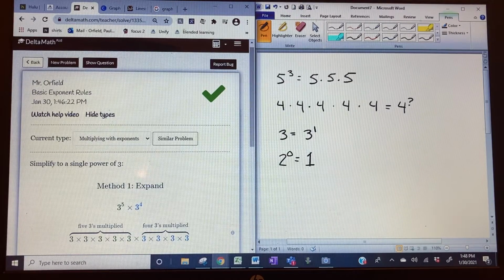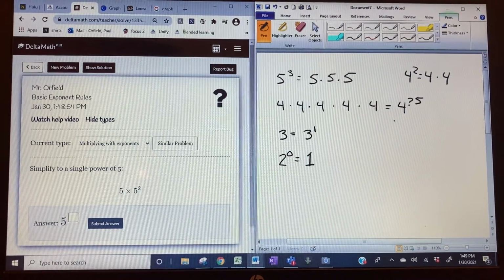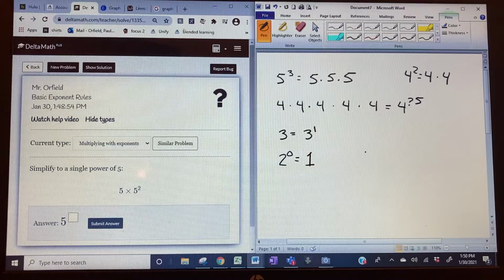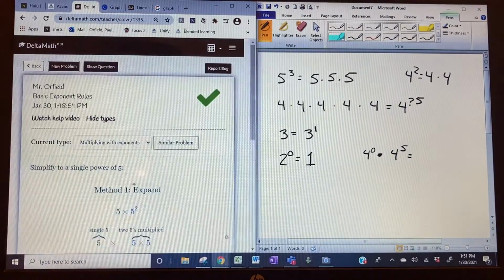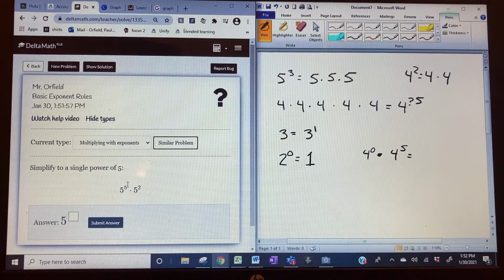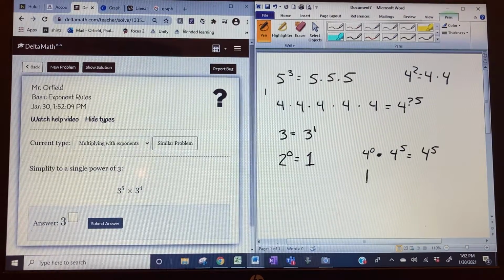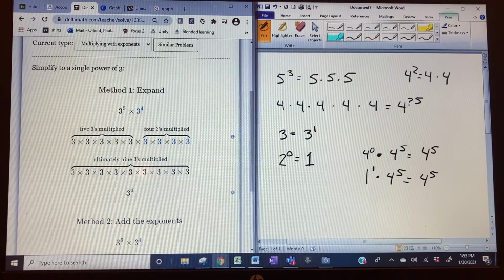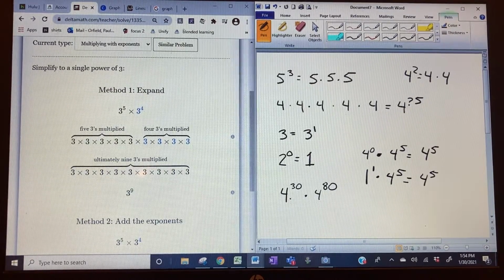Multiply exponents orfield pre-alg